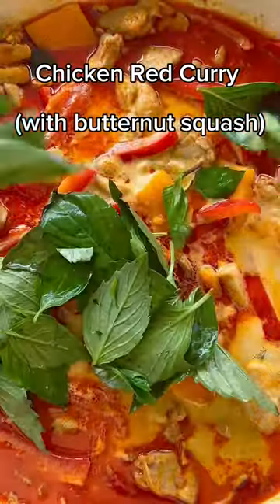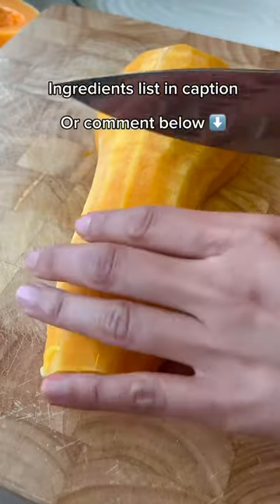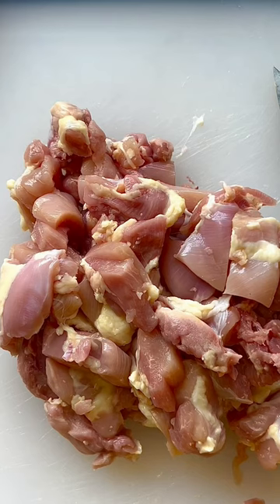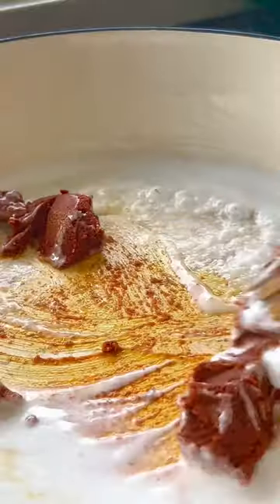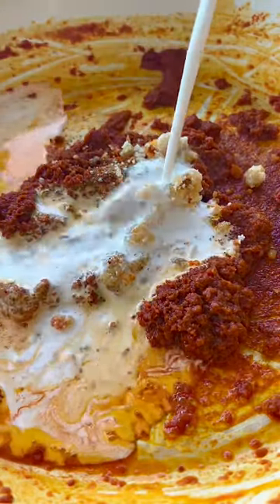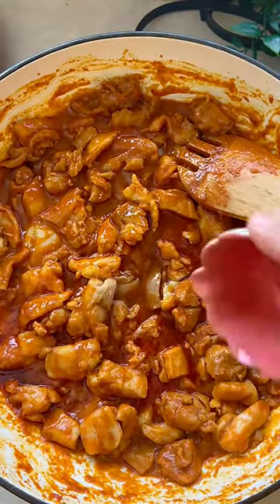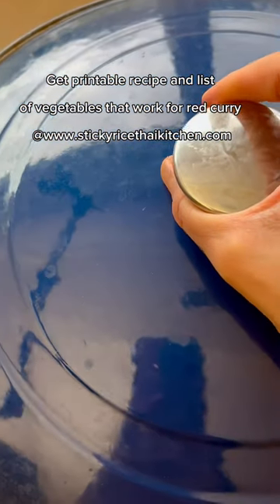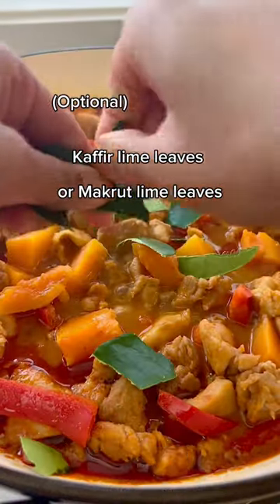Yeah microwave is bad but I do use it.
3 tbsp Red Curry Paste I use Aroy-D brand. See the link.
600 mL Coconut Milk Use about 200 ml at a time. I use Aroy-D brand. See the link.
300 mL water
1 lb chicken thigh
4 – 5 tbsp fish sauce start with 2 tbsp and keep tasting
2 tbsp sugar Palm sugar or coconut sugar are best for the curry. If you do not have it, use brown sugar or table sugar.
2 -3 cups butternut squash half small butternut squash
1/2 cup Thai basil
5 kaffir like leaves optional